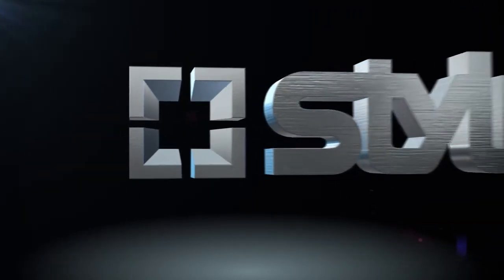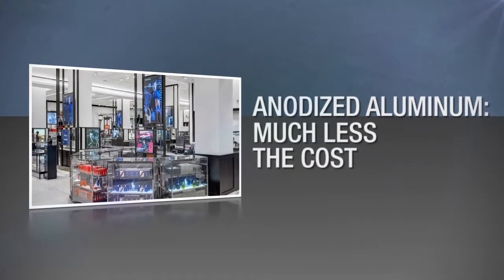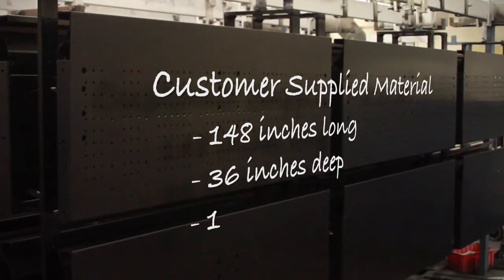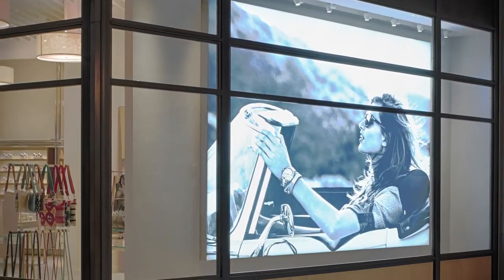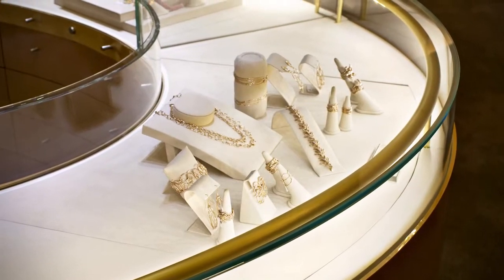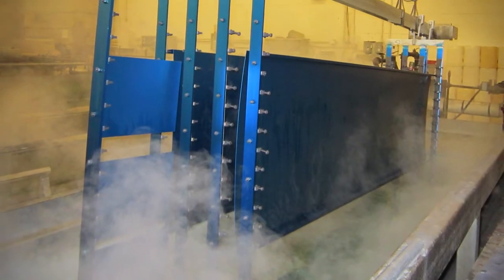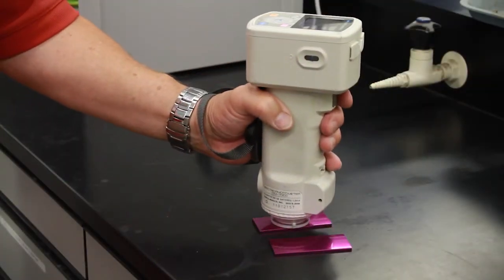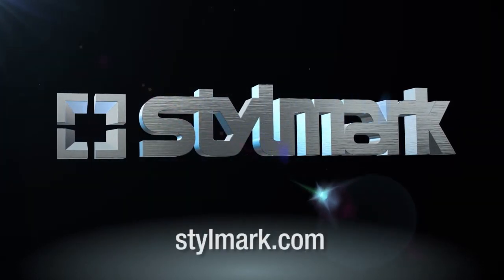Stylmark Anodizing Aluminum Capabilities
Stylmark offers state-of-the-art anodizing capabilities and one of the largest color and finish palettes available for aluminum products. We anodize customer supplied material using one of the hundreds of color formulas in our library, or we can create a custom formula to match your exact needs.